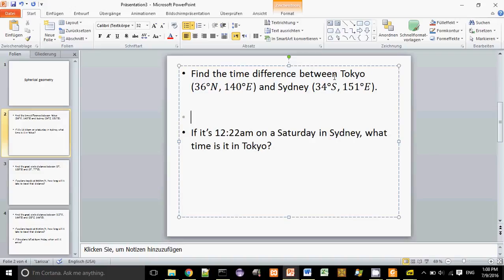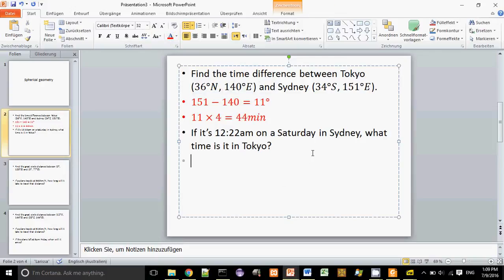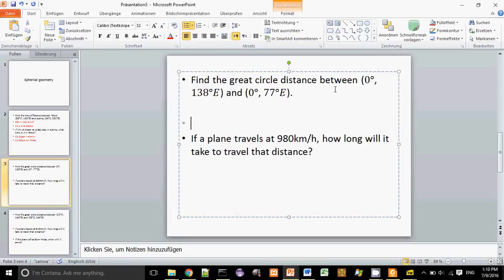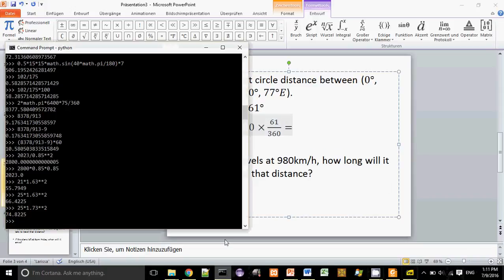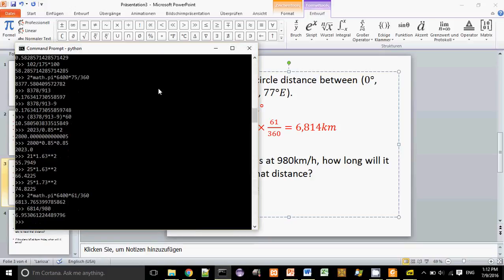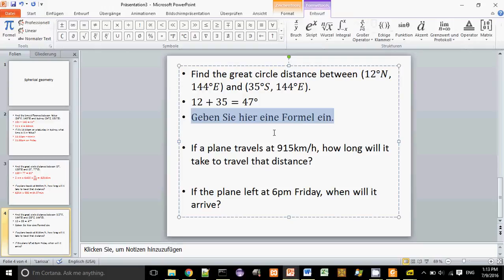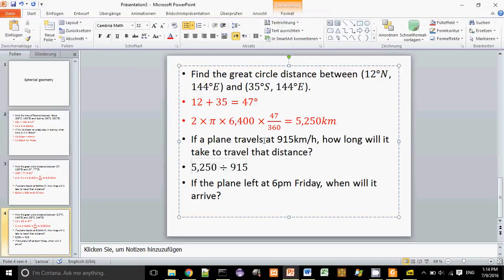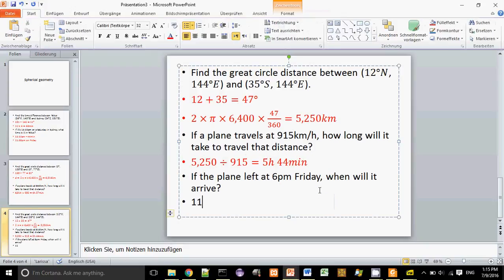Maths - Spherical Geometry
I do some questions to do with time differences, time zones, longitude and latitude, calculating angular distance, etc.